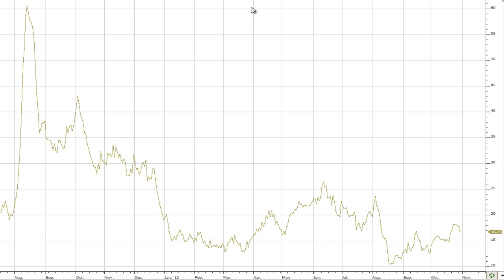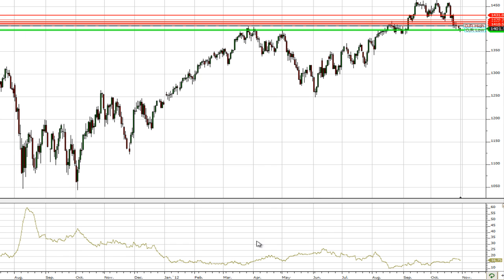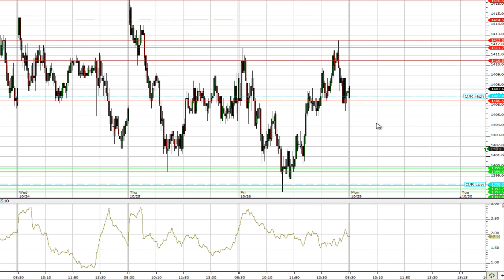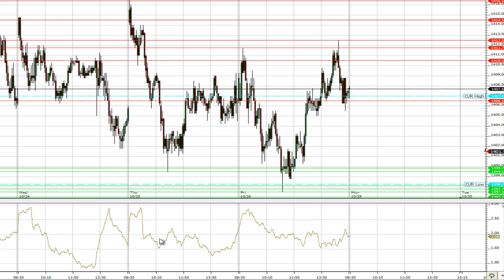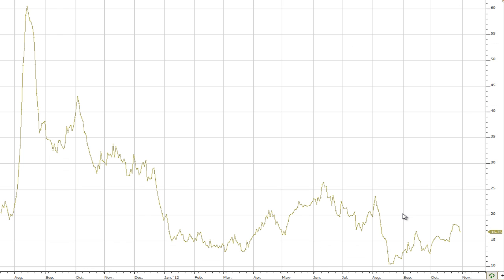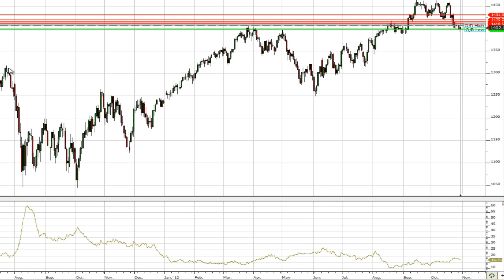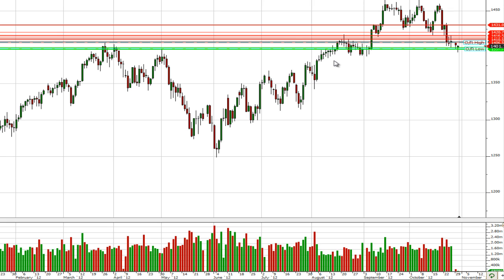06 Daily Trade Plan Development in Action Step 4